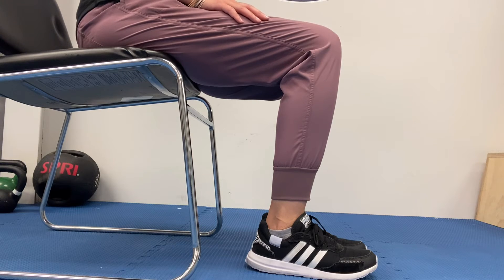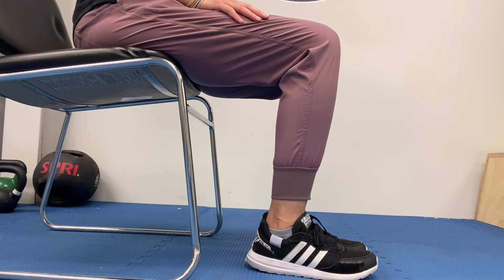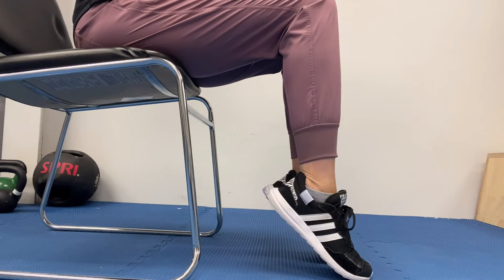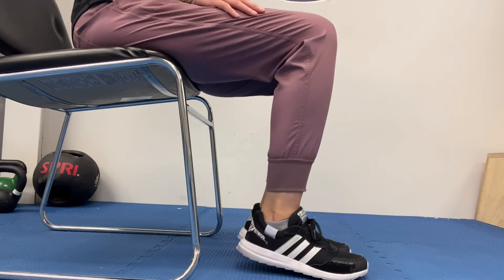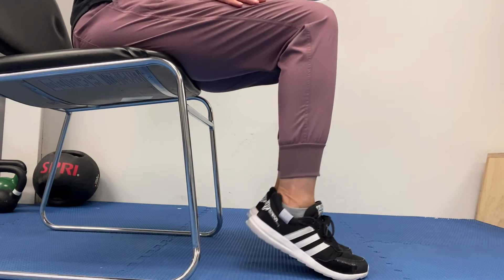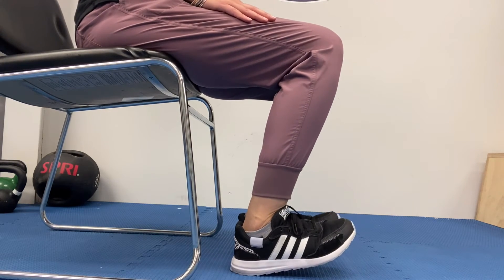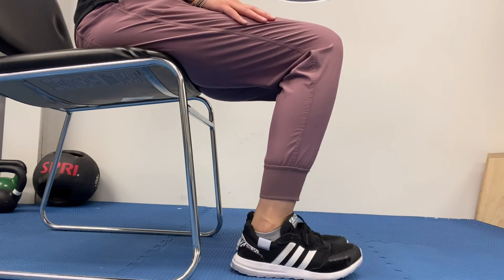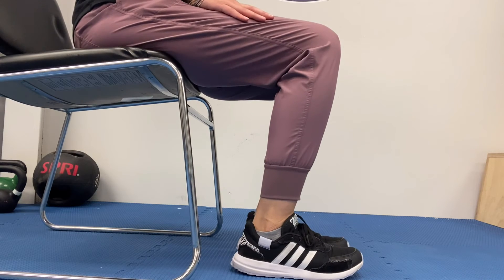Road Trip Stretches and Exercises